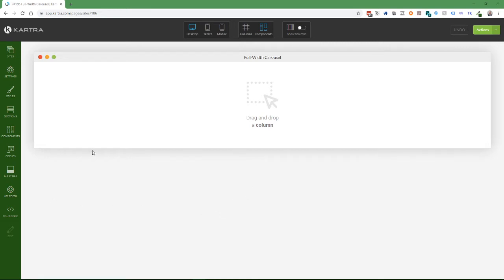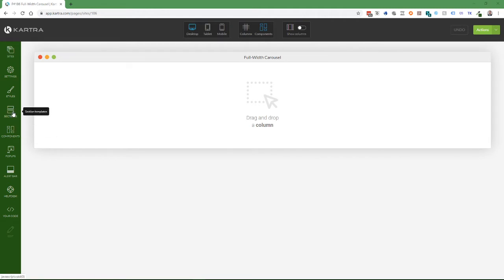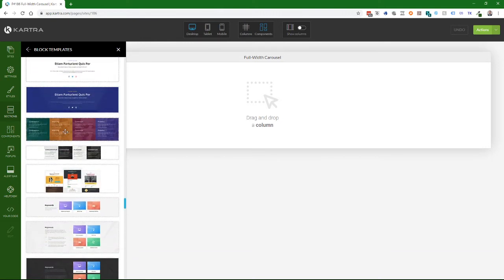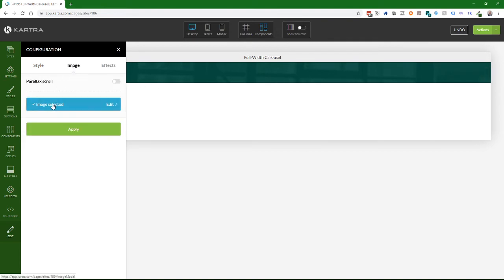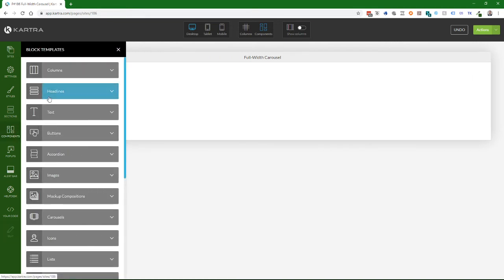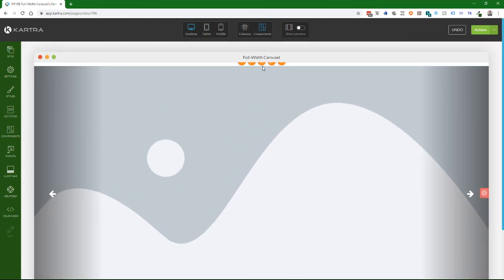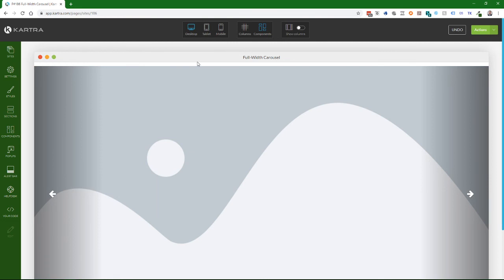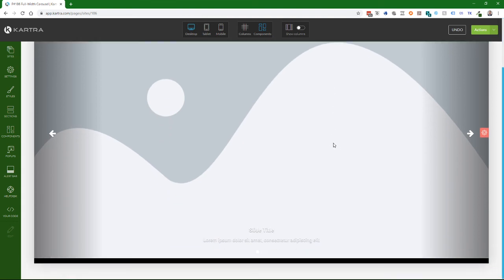How To Create A Native Kartra Full-Width Section/Carousel/Image/Video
This video update shows how to create a full-width carousel in Kartra by using a "native", Kartra-supplied, full-width content section template (without any custom CSS or JavaScript).

While a carousel is used as the content in this example, you can just as easily use a video or image component or any other content.